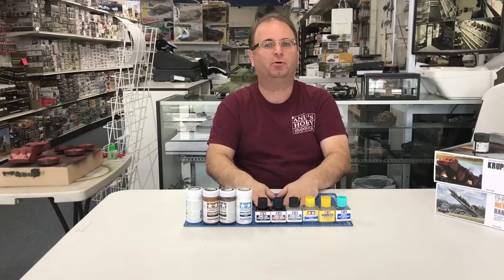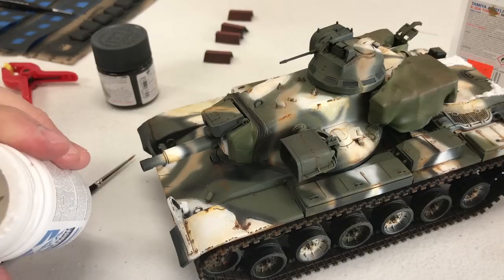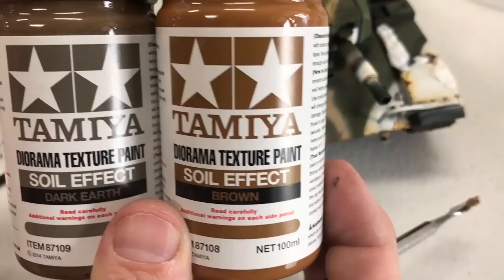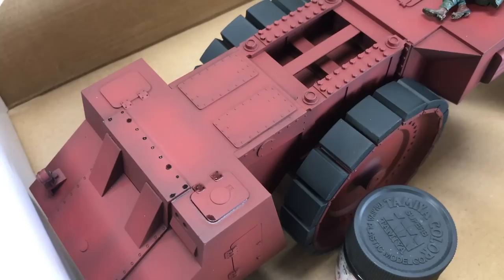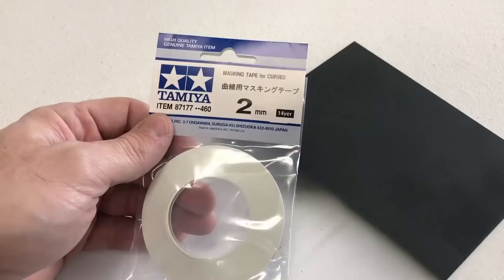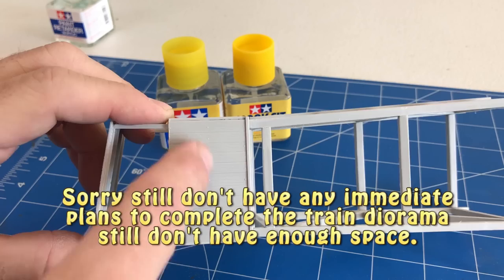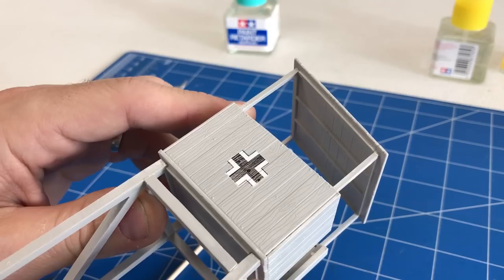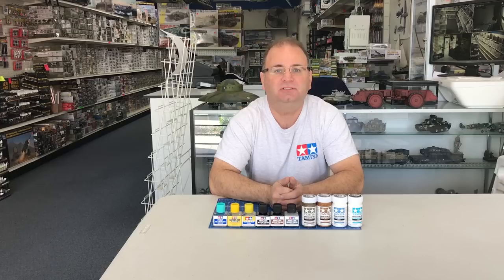New Tamiya modelling supplies we try out including new panel line accent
Thank you for watching today we are going use a bunch of new Tamiya products that are finally being issued in the United States.These items have been available in Japan and Asia but the labeling is finally been worked out in the U.S and will be rolling out soon.